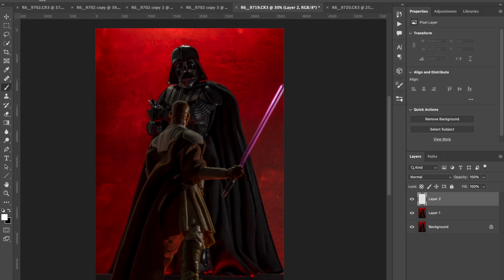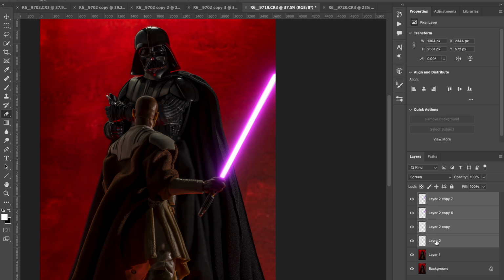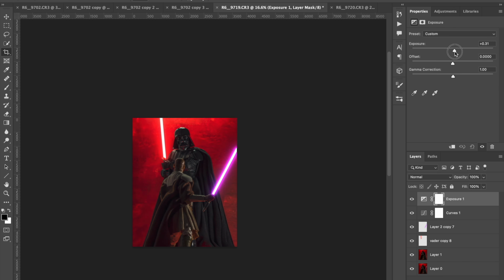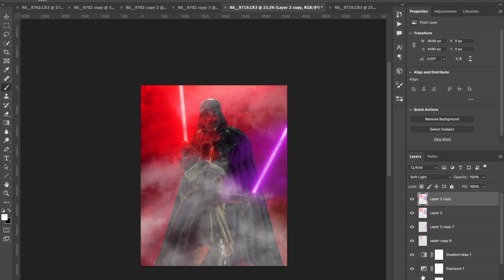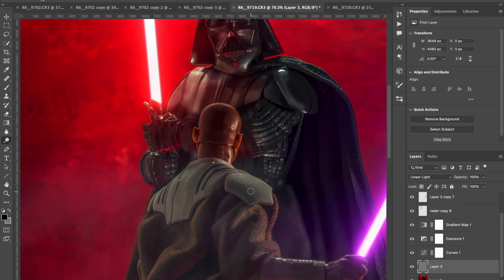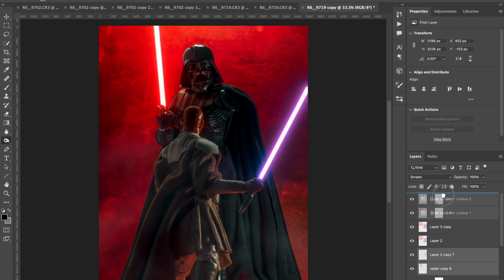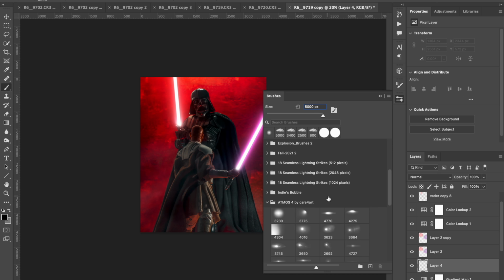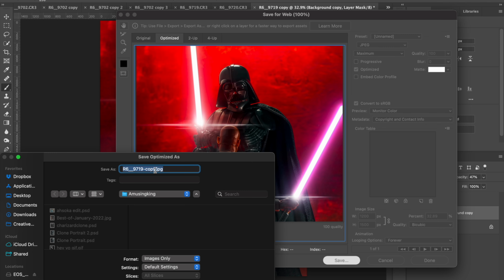How I edit my photos, again! A toy photography tutorial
Editing is definitely my most popular request for a tutorial. I still like the speed edits for fun, but I can see this being beneficial too. Would appreciate feedback on this style.

TUESDAY TOY PHOTOGRAPHY TUTORIAL

If you have other suggestions or ideas for toy photography tutorials, let me know! :)